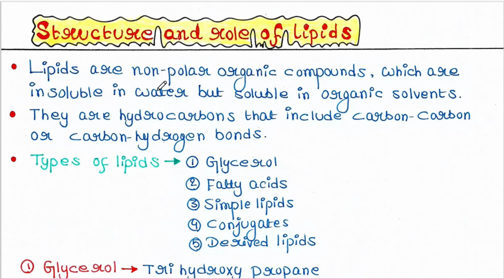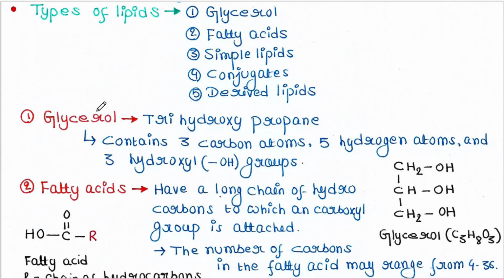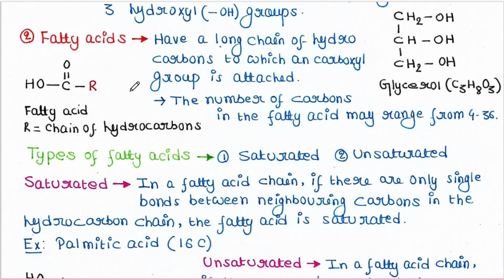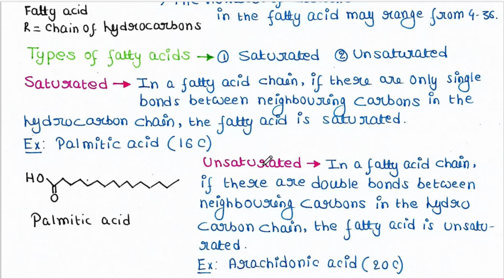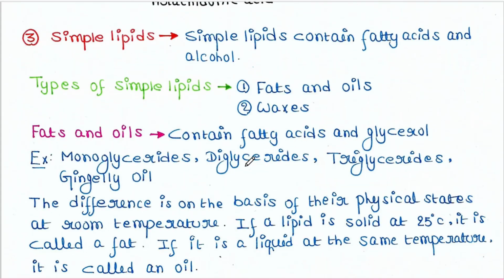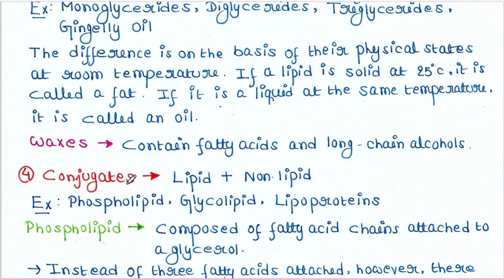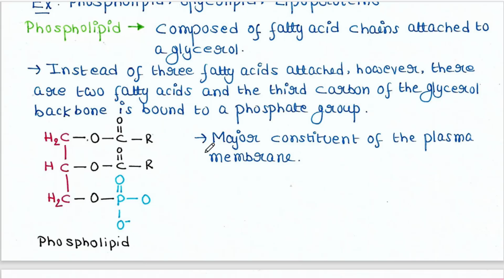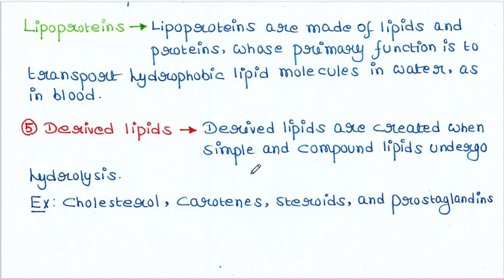Lipid | Structure | Function | Biochemistry